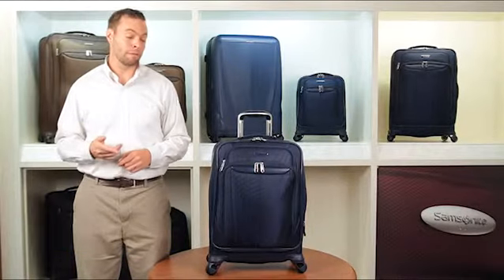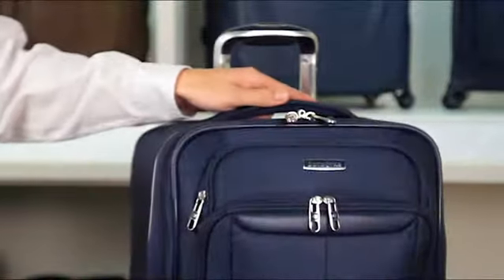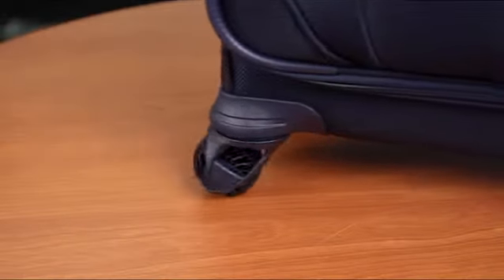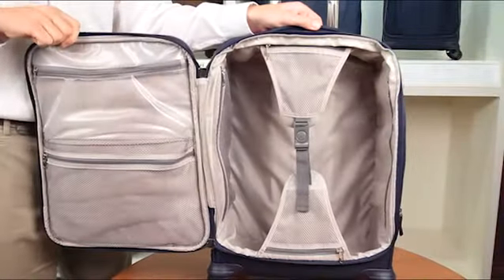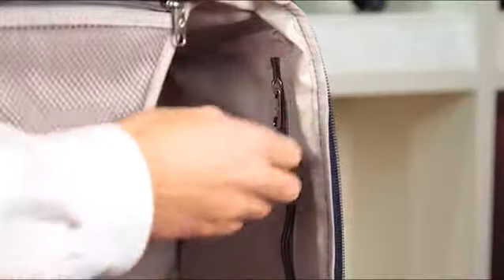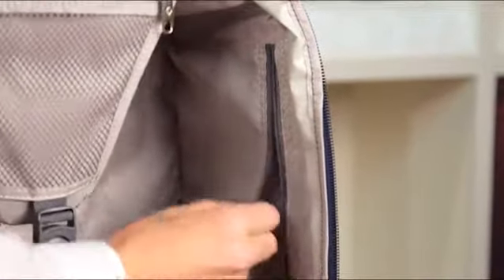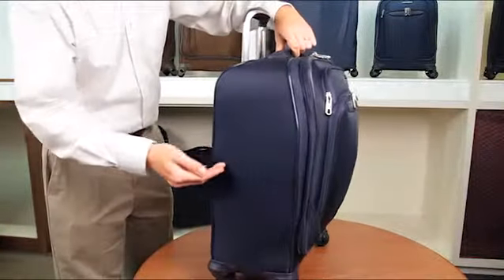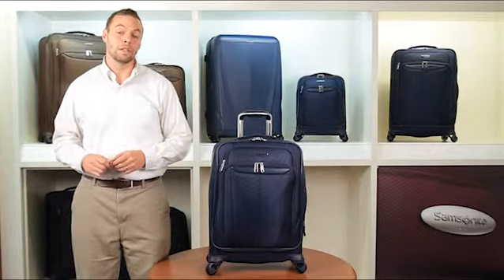Samsonite SphereSoftside1 SD+